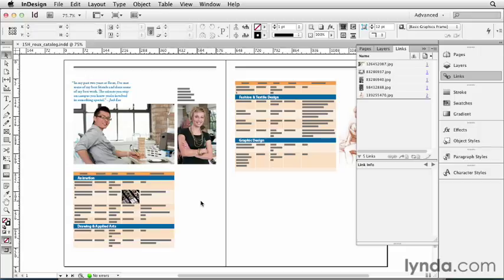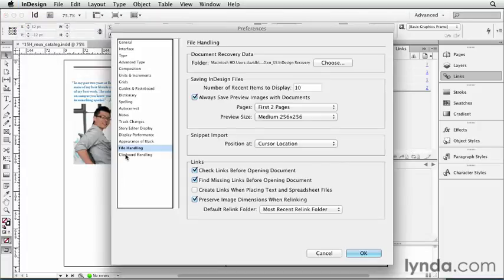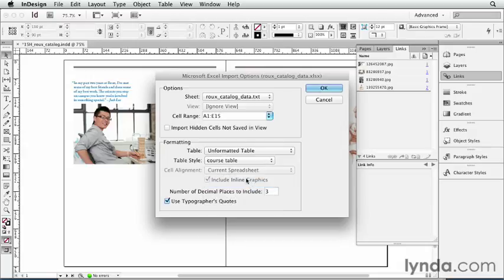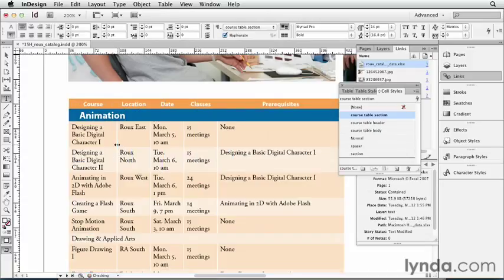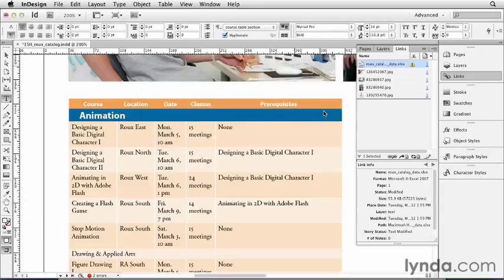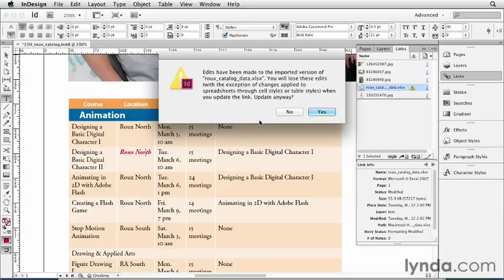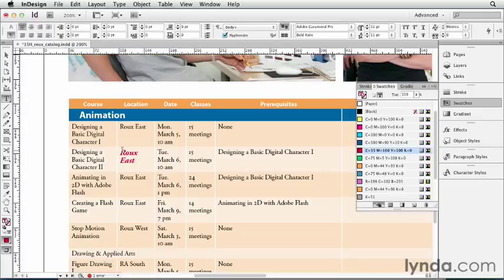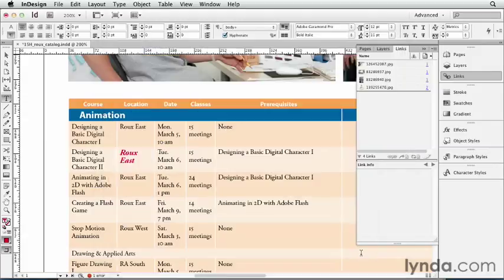96305 15 08 SC11 wordexcel